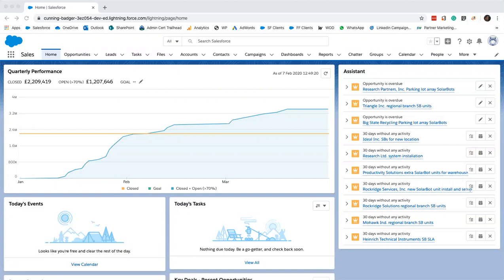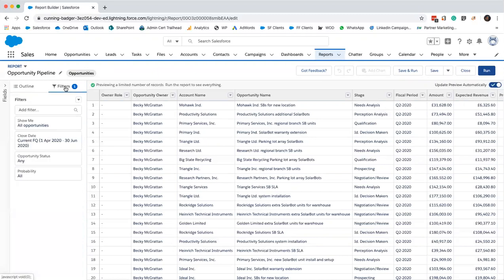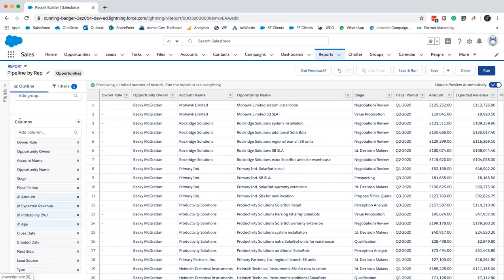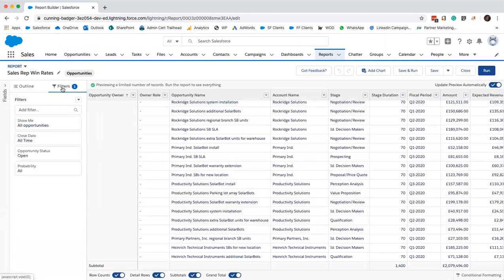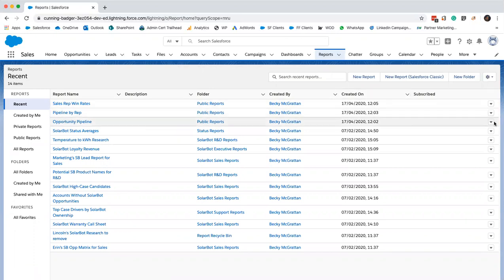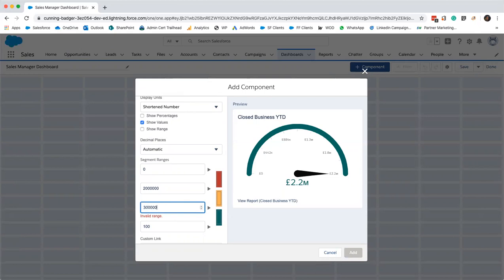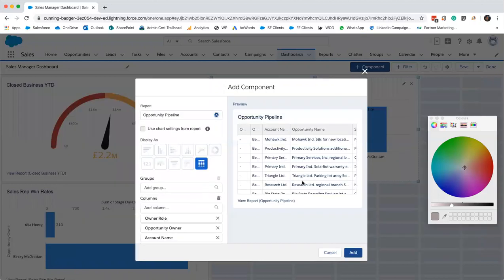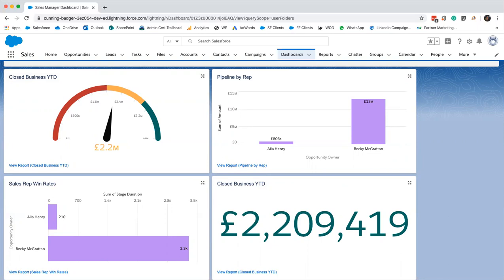Lightning Fast Salesforce Training: Sales KPI Dashboard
- Modify existing reports
- Create a summary formula field
- Create a dashboard with metrics, bar charts and gauges